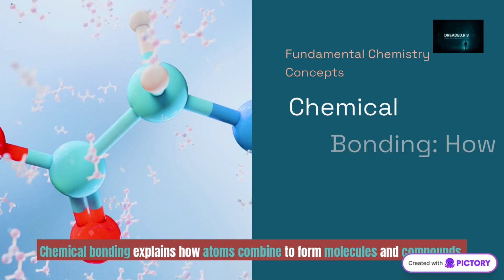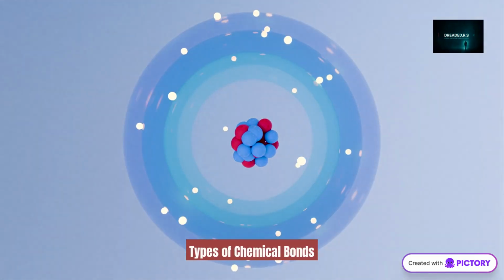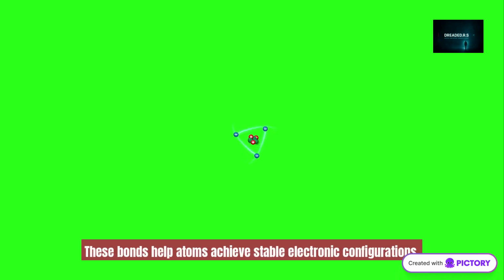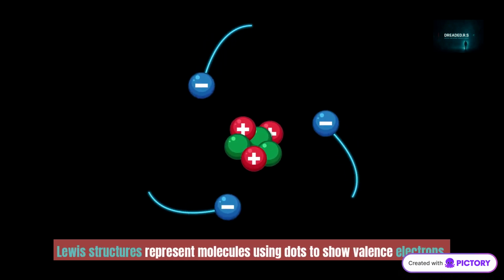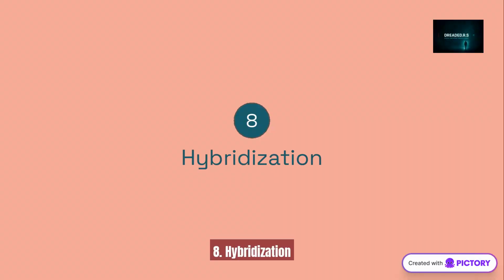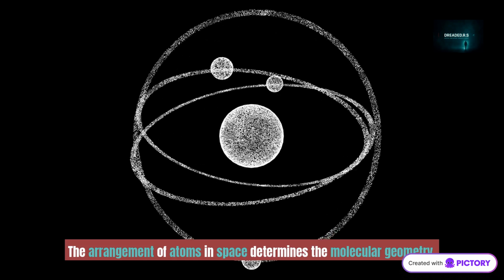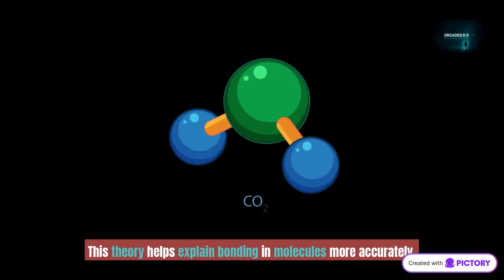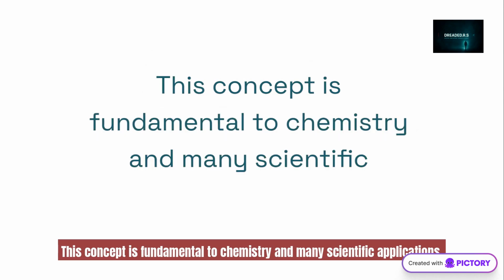Chemical Bonding and Molecular Structure | Class 11 Chemistry | Quick Revision | dreaded.r.s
This video explains Chemical Bonding and Molecular Structure – Class 11 Chemistry in a simple and easy way for quick revision. In this lesson, students will learn how atoms combine to form molecules through different types of chemical bonds.

The video covers important concepts such as octet rule, ionic bonding, covalent bonding, Lewis structures, VSEPR theory, hybridization, molecular geometry, and hydrogen bonding. These concepts help explain the structure, shape, and properties of molecules.

This chapter is very important for understanding chemical reactions, molecular shapes, and bonding between atoms in chemistry.

This video is useful for Class 11 students preparing for school exams, quick revision, and conceptual understanding of chemical bonding and molecular structure.

Topics Covered

• Introduction to Chemical Bonding
• Octet Rule
• Ionic Bond
• Covalent Bond
• Lewis Structures
• VSEPR Theory
• Hybridization
• Molecular Geometry
• Molecular Orbital Theory
• Hydrogen Bonding